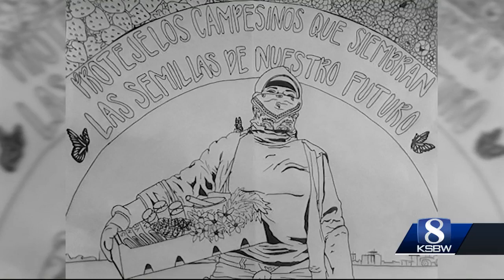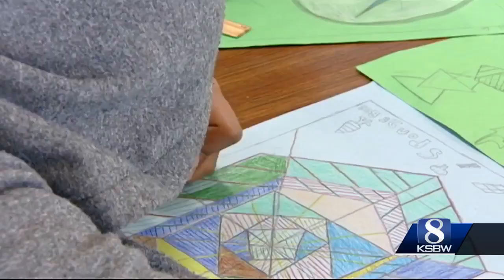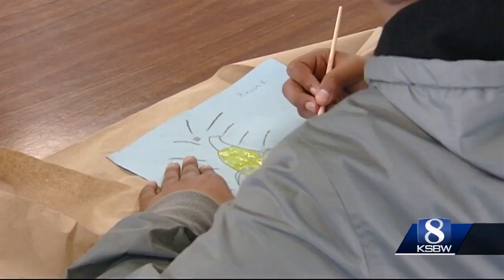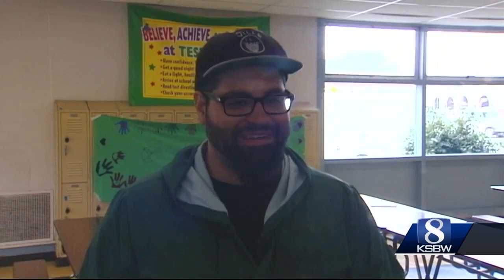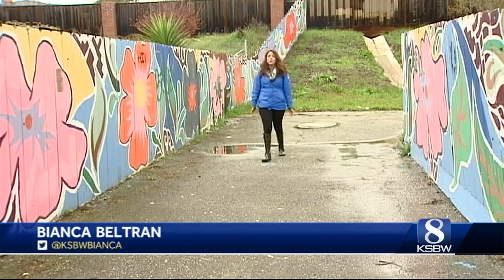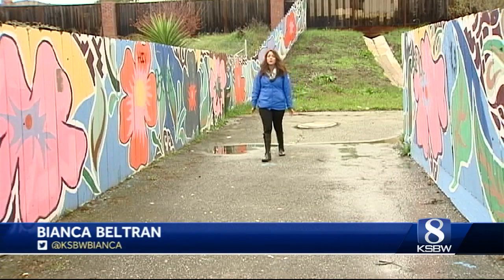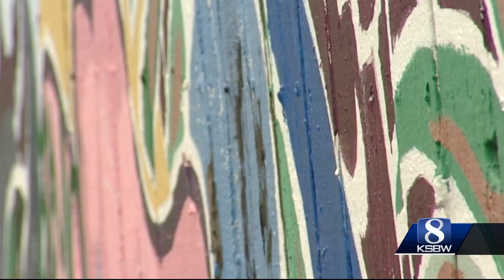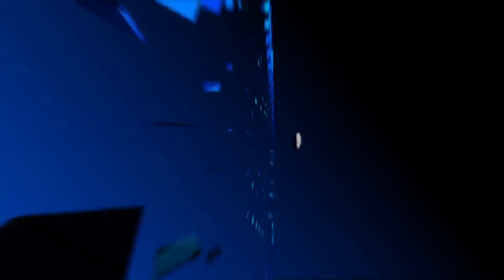Artists helping graffiti-plagued Watsonville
Graffiti has become so rampant in Watsonville that the city resorted to handing out paint to residents.